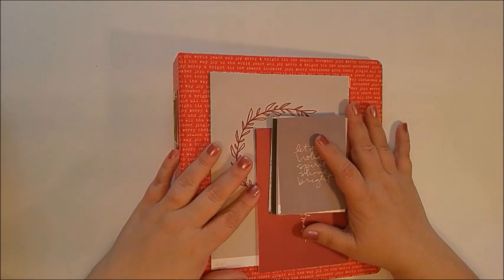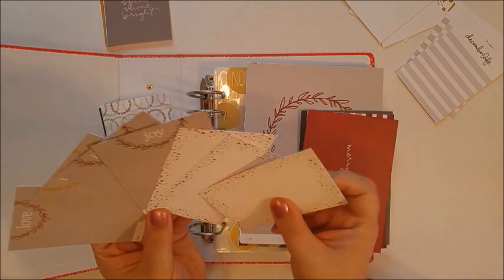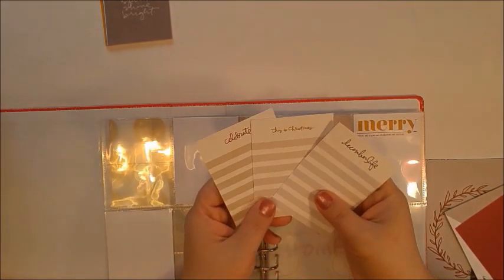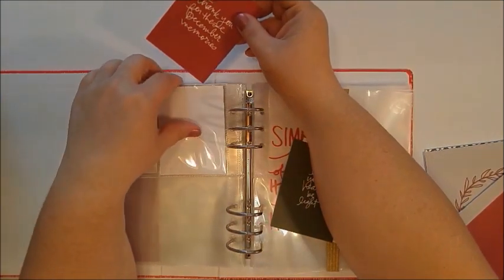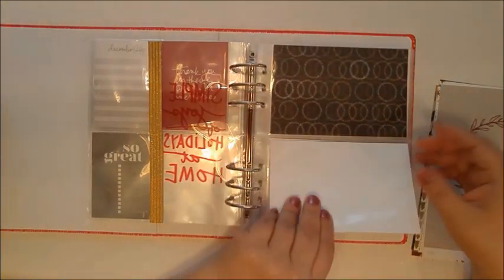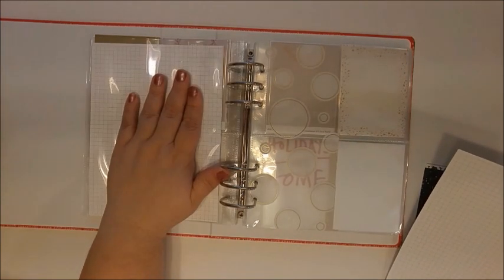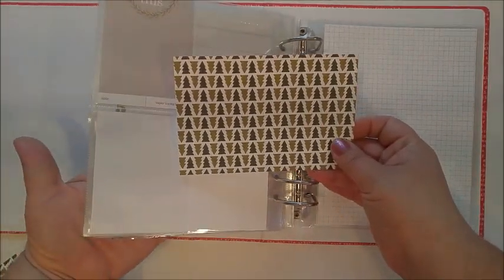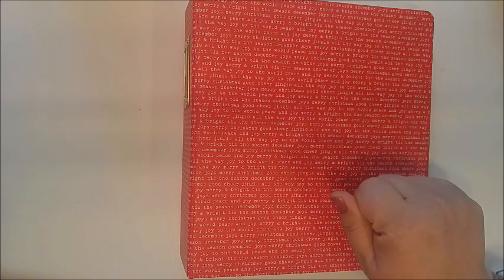December Daily Foundation Pages Part 2: PAPERS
Today I will be adding the papers that come with your 2018 Ali Edwards December Daily kit. I will also show be re-sizing my papers and making shapes with a snowflake punch. I hope you enjoy watching my album come to life as I play with the papers from this years December Daily kit. Let me know if you have any questions.